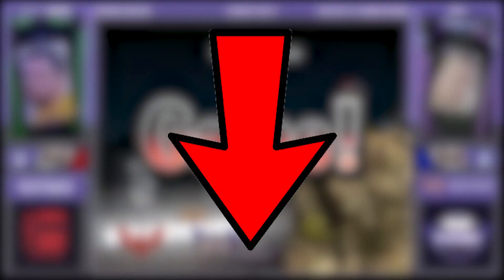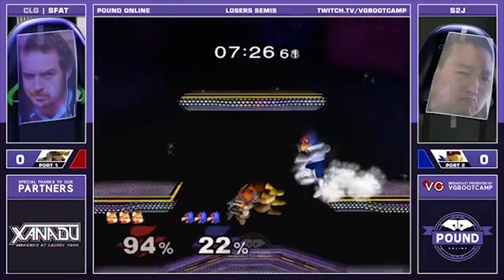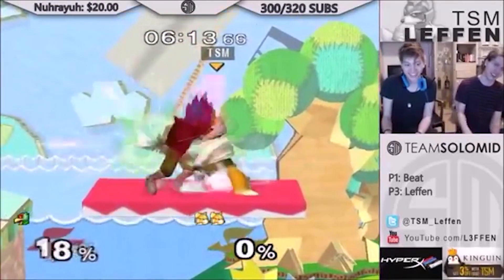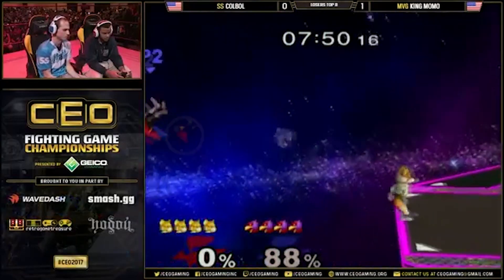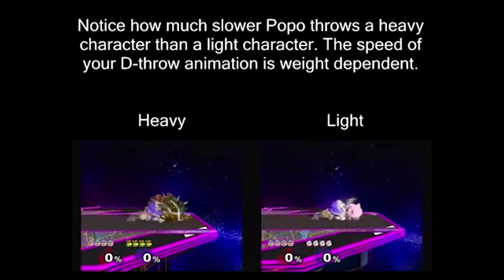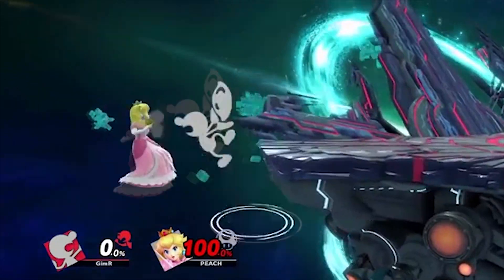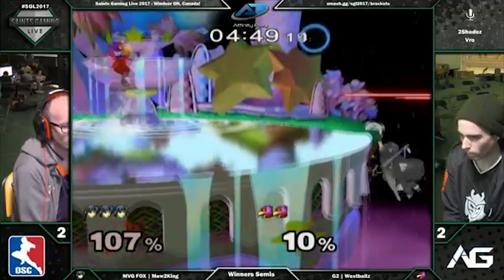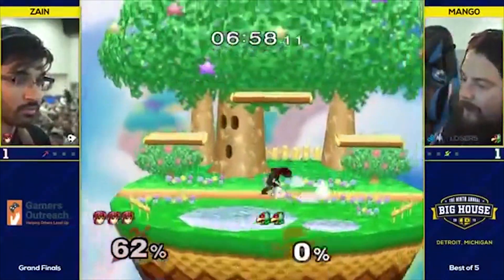A Beginner's Guide to playing Melee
With the recent addition of Rollback Netcode into Melee Netplay,  a large influx of Smash Ultimate players are beginning to give Melee a try. Unfortunately, Ultimate and Melee, despite both being smash games, are 2 completely different games in term of mechanics and it may be difficult for Ultimate players to get used to change. In this video, I will attempt to explain 3 of the biggest mechanical differences between Melee and Ultimate.

Clips used in the video that are not my own are from:
- SSBM Tutorials
- Izaw Smash
- Pound Online 2020
- Sam Christensen
- The Big House 9
- GimR'sLab
- Leffen
- Zain
- CEO 2017
- Shine 2017
- Kickstart
- Eclipse 2
- SGL 2017
- Practical TAS 2: Melee Mechanics